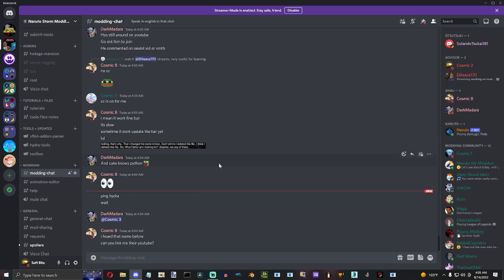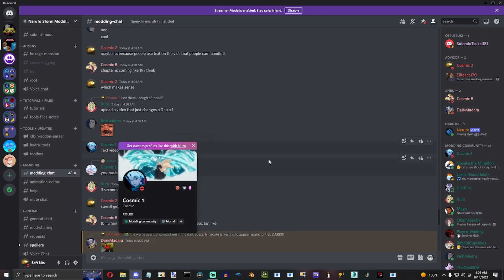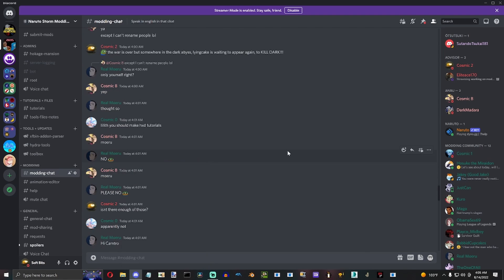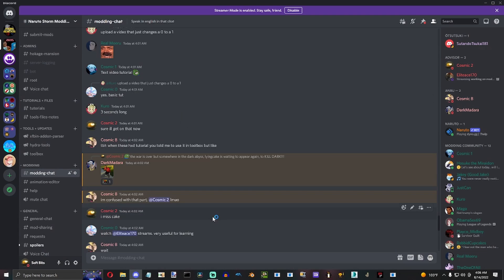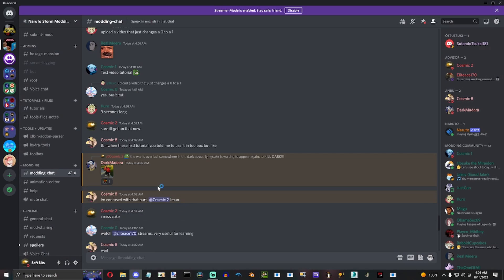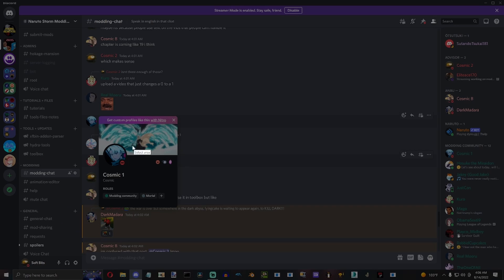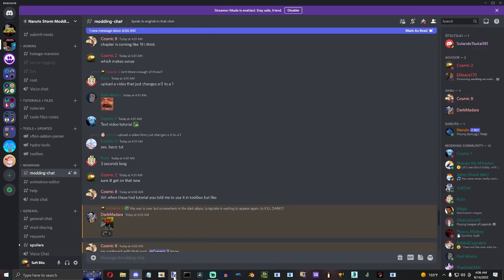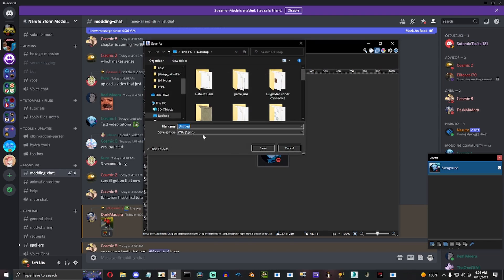NSUNS4 Pro Tutorial - How To Use HXD